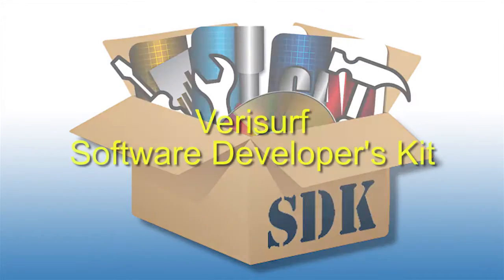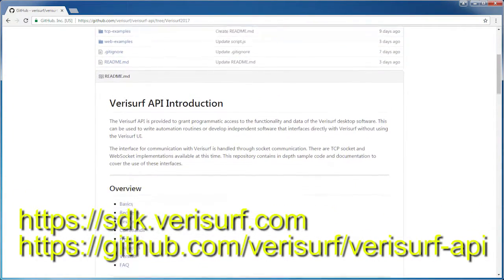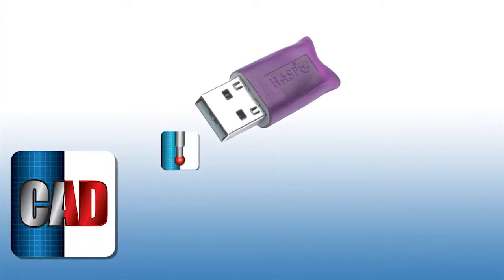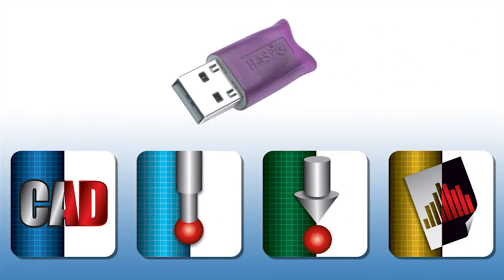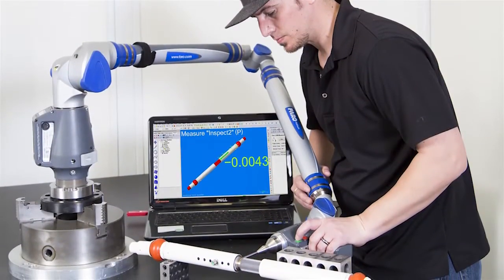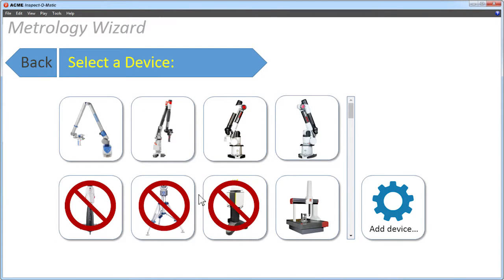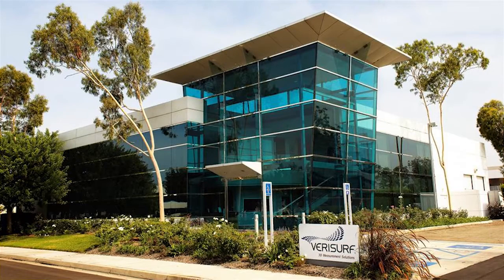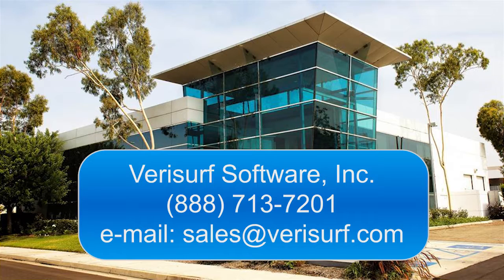Verisurf SDK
The Verisurf SDK is the most flexible and capable programming environment available anywhere for creating customized dimensional metrology applications for automating manufacturing.